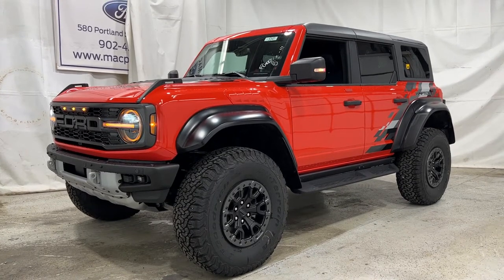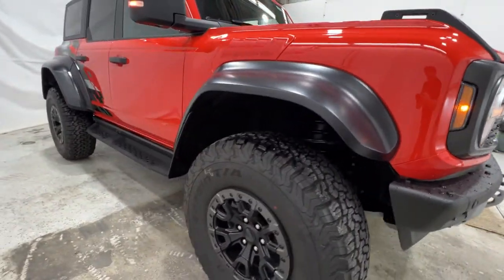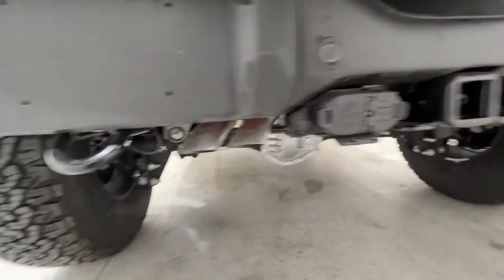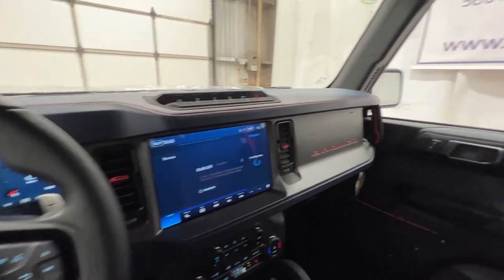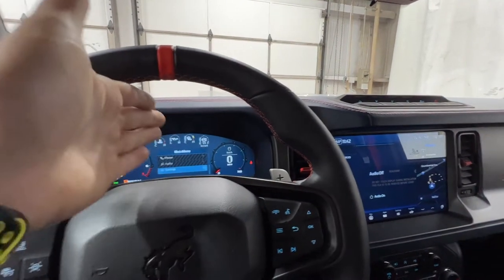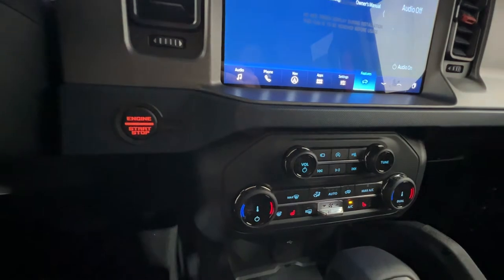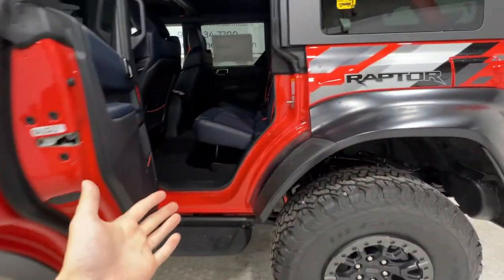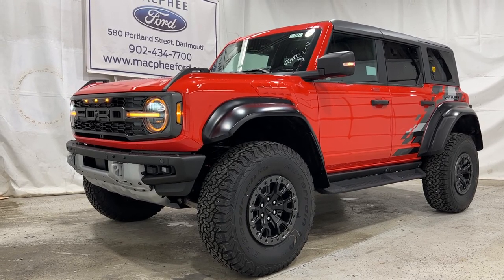The Most Off-Road Capable Bronco EVER! Code Orange Bronco RAPTOR Review!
2022 Ford Bronco Raptor Finished in Code Orange. Lux Package, 17" Beadlock Wheels, Raptor Graphics Package, Blue Leather/Suede Interior, Code Orange Seatbelt, Keyless Entry Keypad.
SOLD UNIT

(Uploaded by DataDriver).